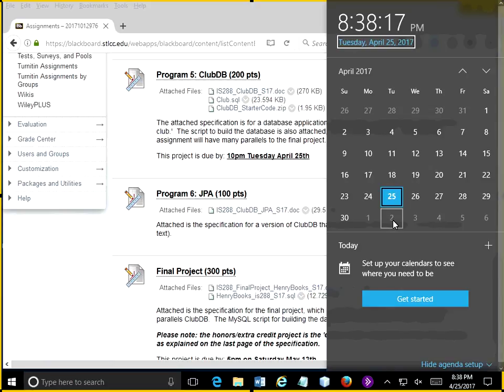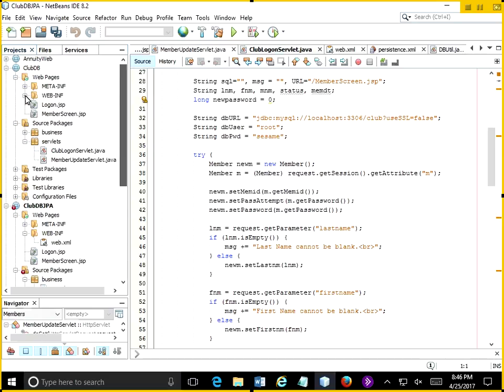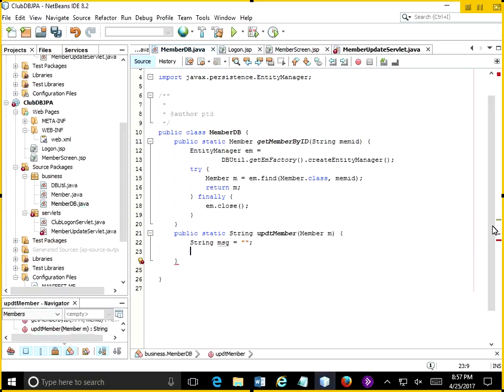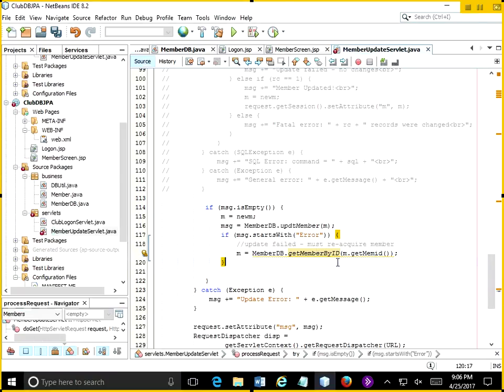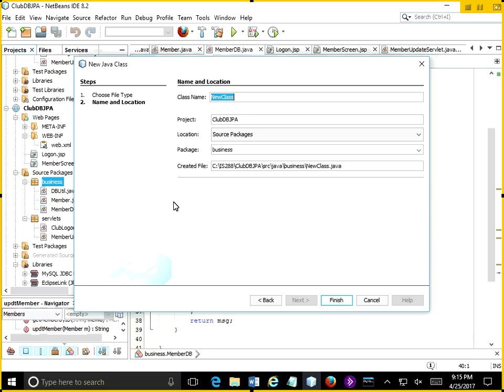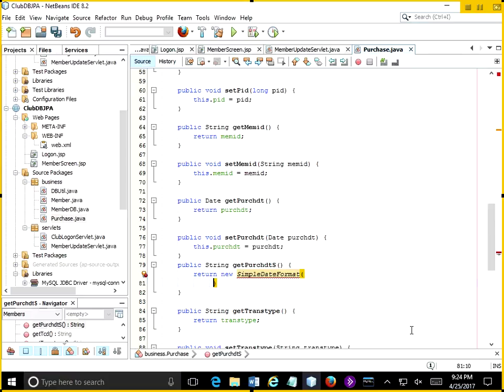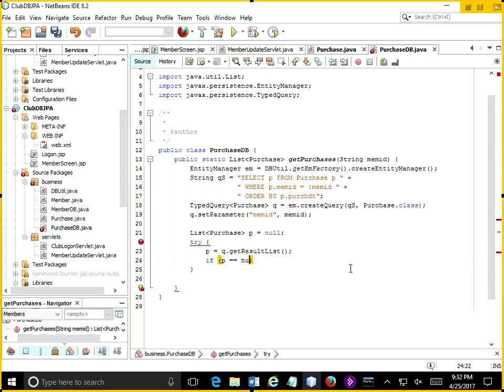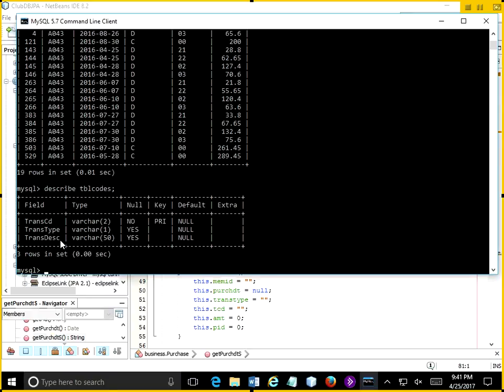collab recording 23